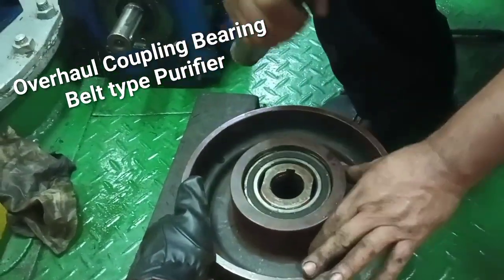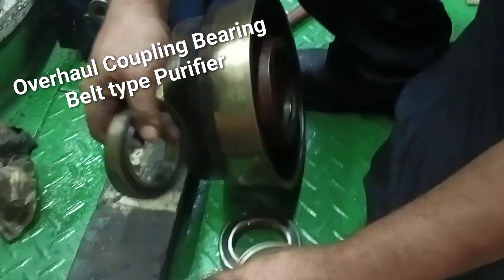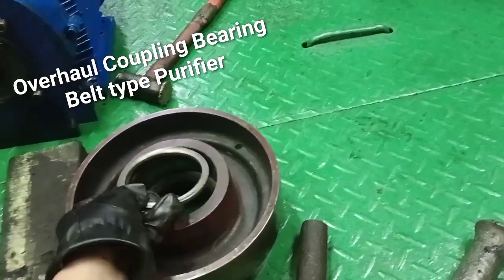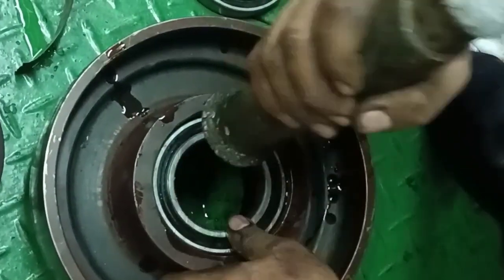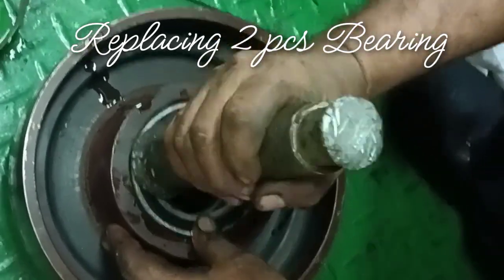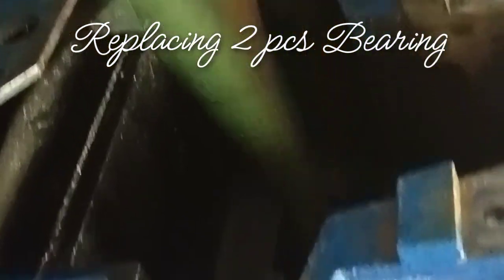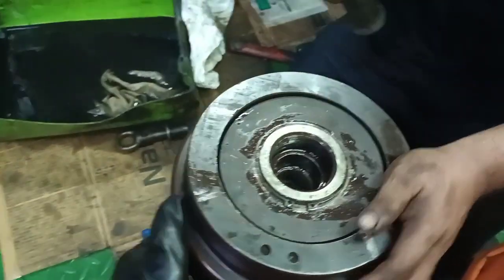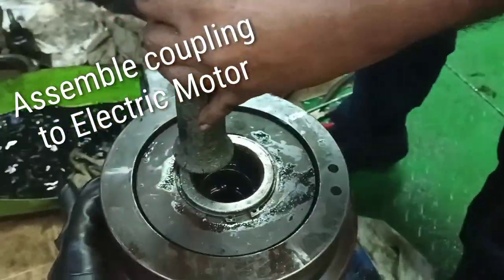Overhauling bearing coupling belt drive Purifier